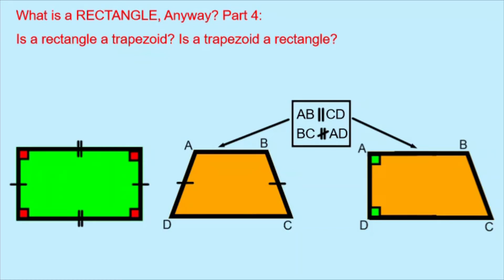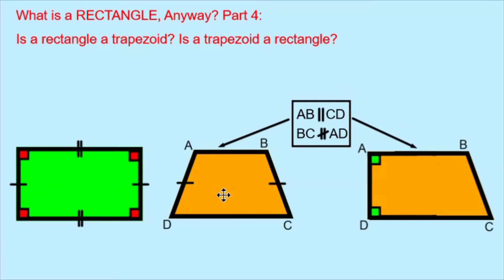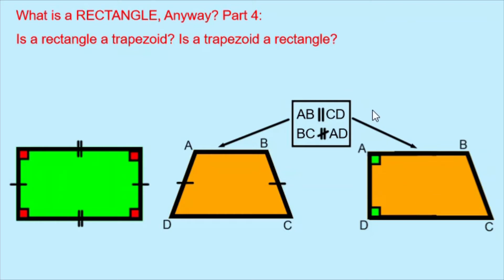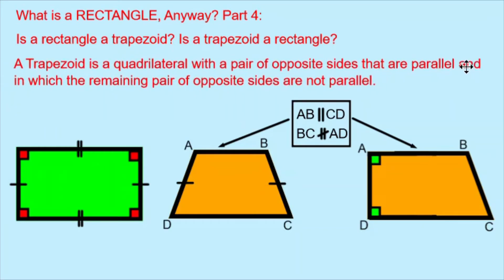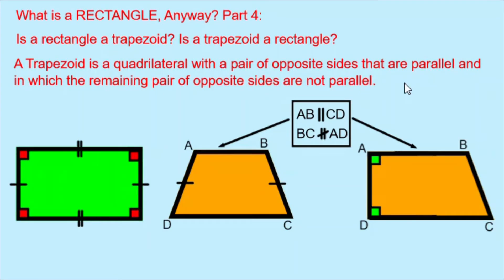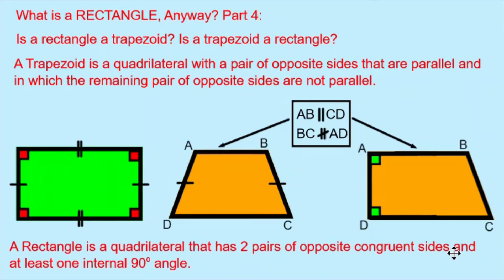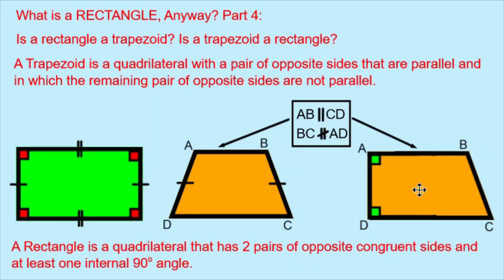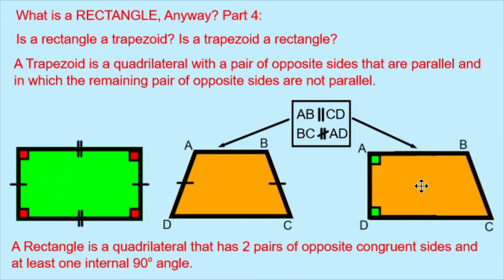What is a RECTANGLE, anyway? Part 4: Is a Rectangle a Trapezoid? Is a Trapezoid a Rectangle?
The third in a series of videos about the outstanding shape we call the rectangle.